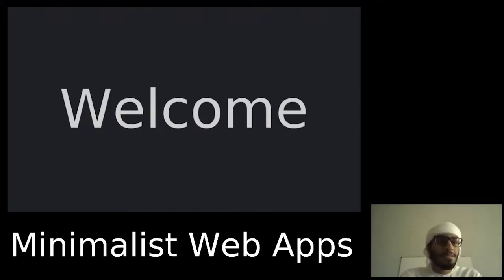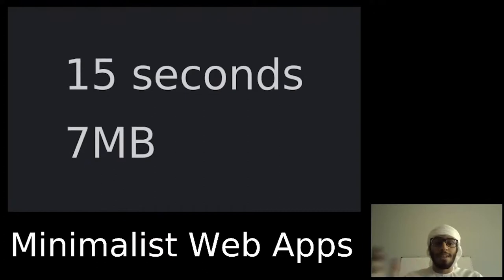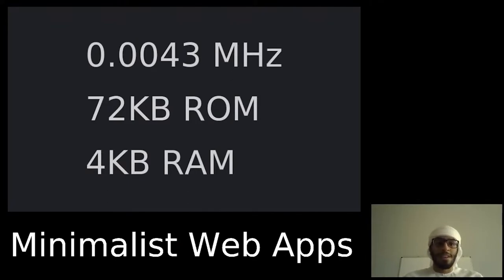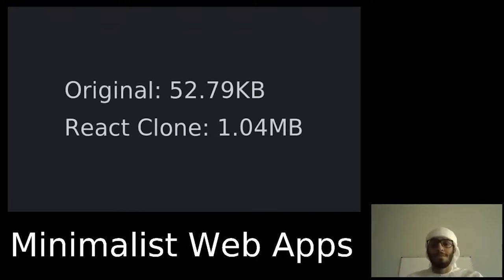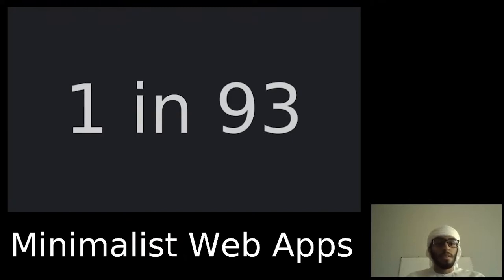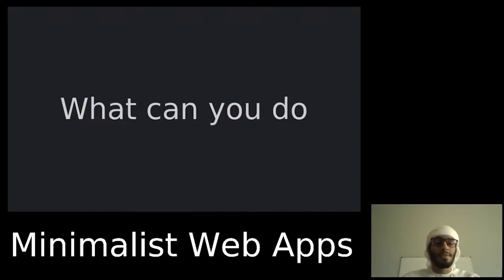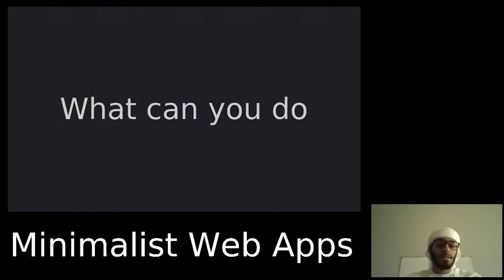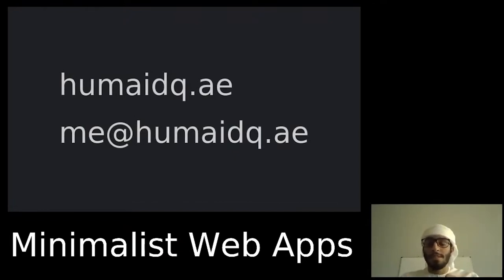Minimalist Web Apps | Workshop Recap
Find out more about web apps with developer Humaid AlQassimi!